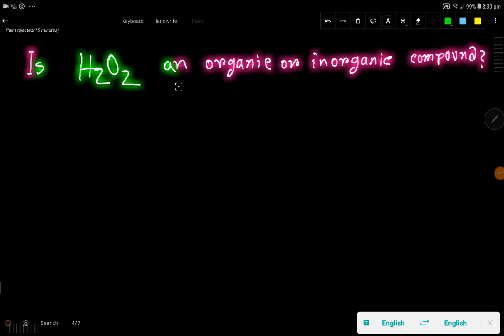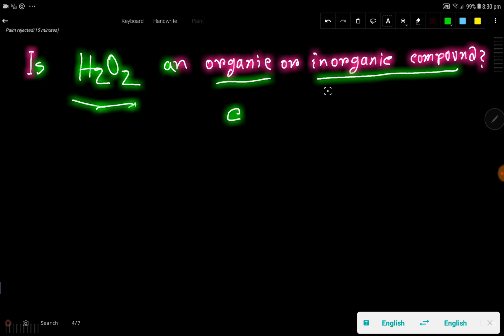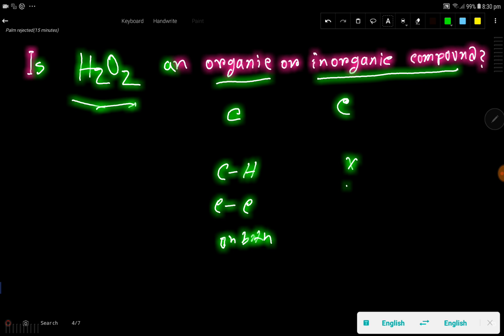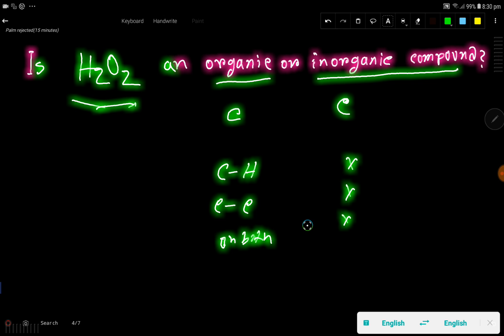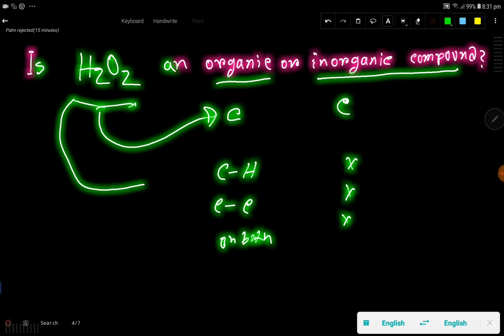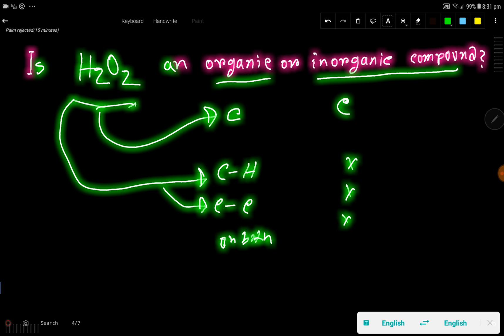Is H2O2(hydrogen peroxide) an organic or inorganic compound?